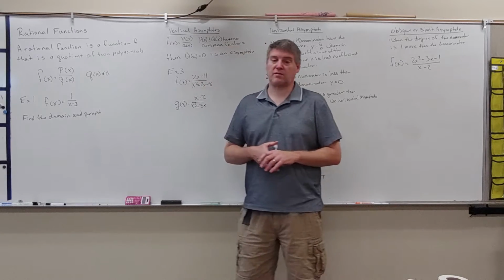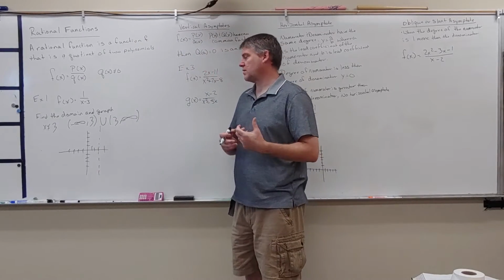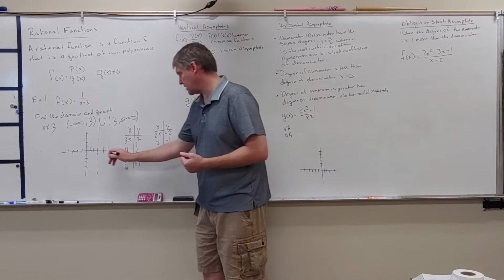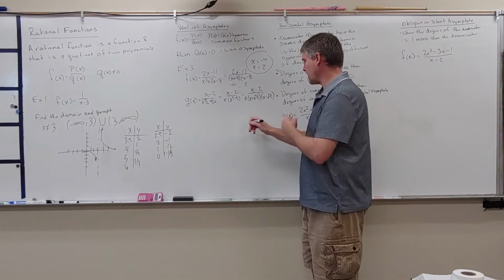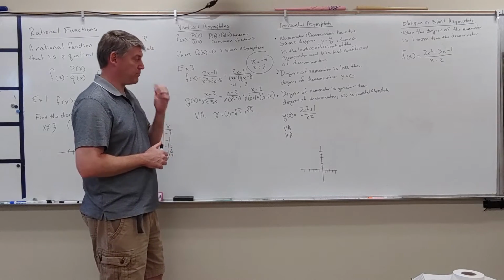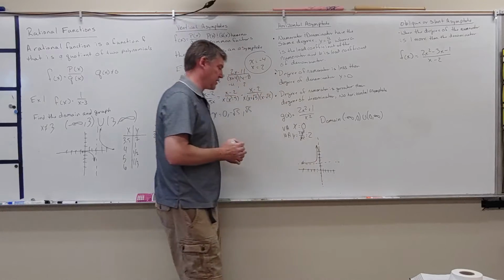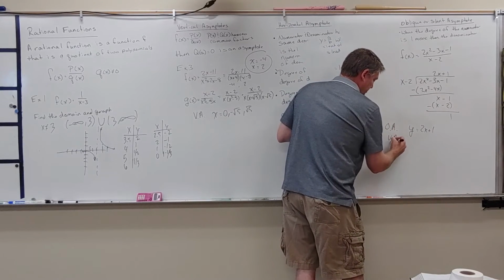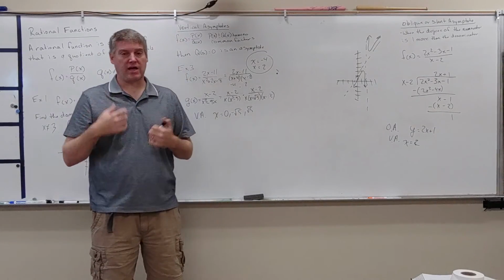PreCalc Rational Functions